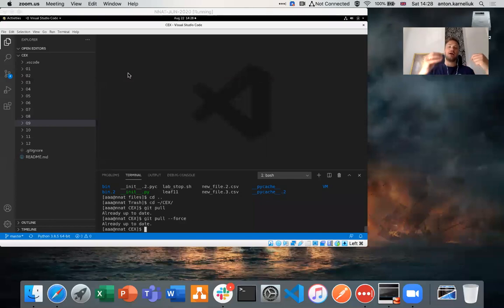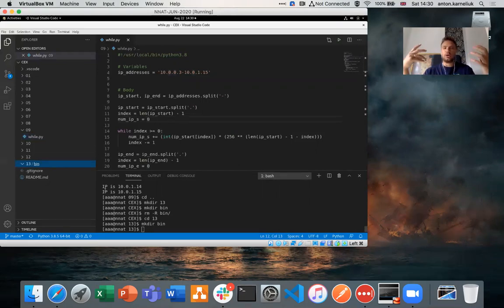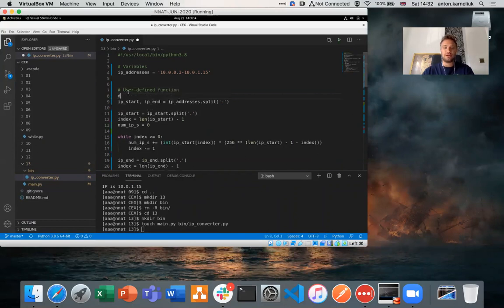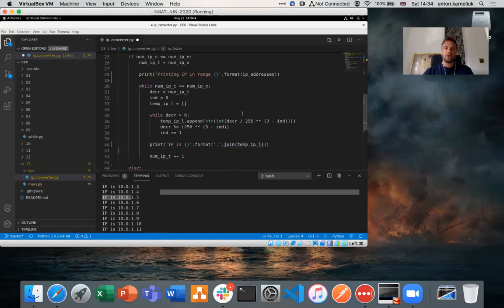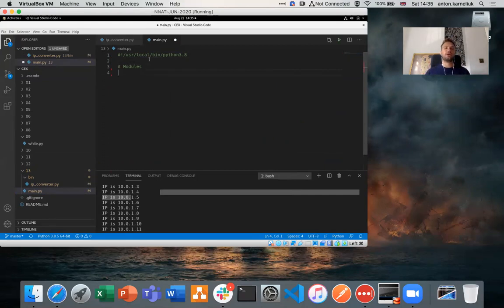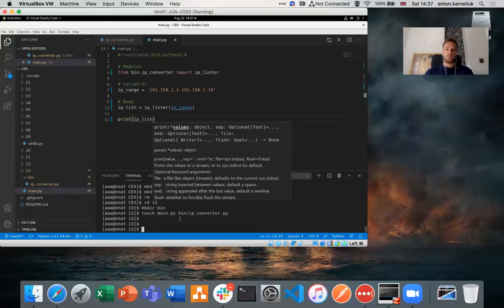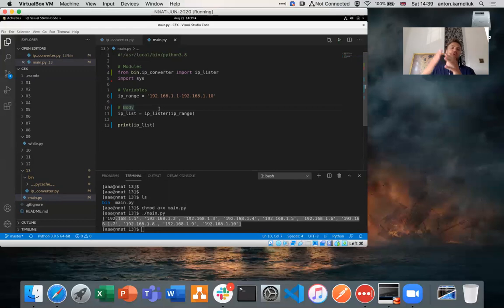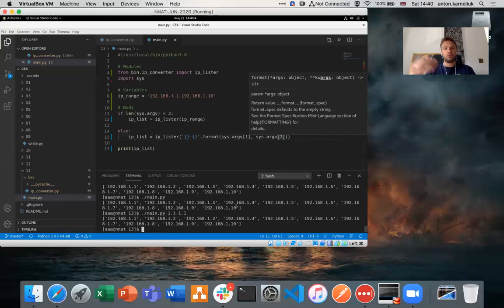CEX (Code EXpress) 13: Creating your Python modules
This video explains the basics of the re-usable coding. You will learn how to split your Python's code in multiple files and make them re-usable across your different projects.